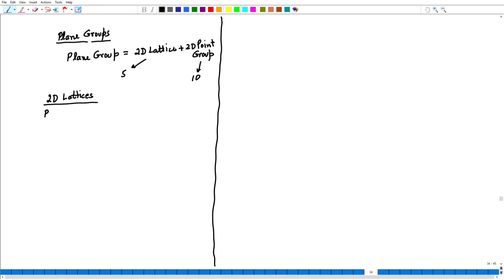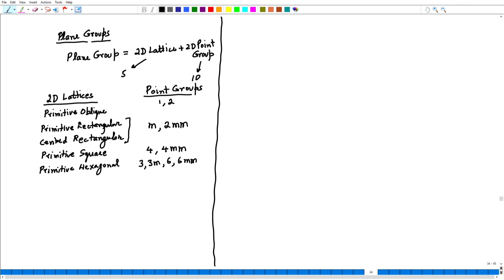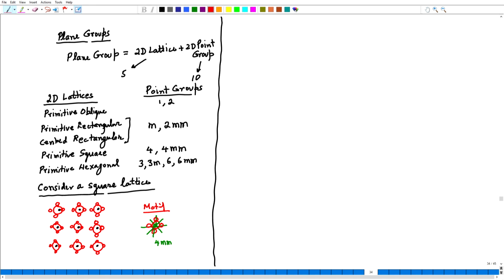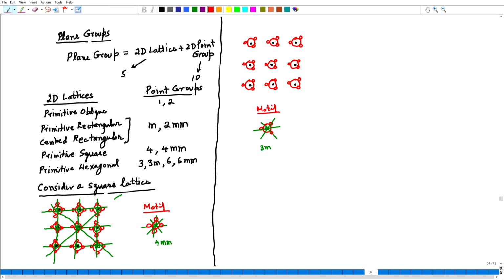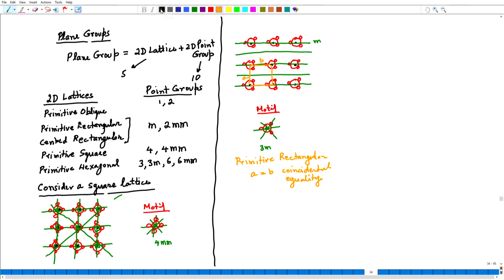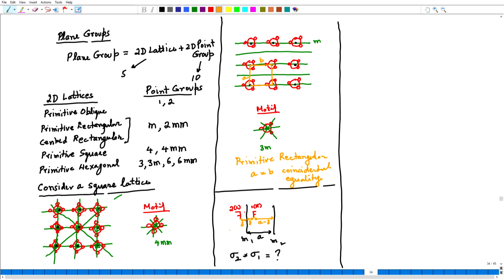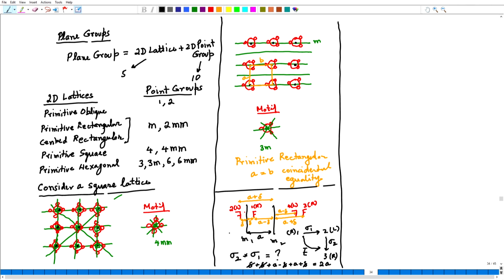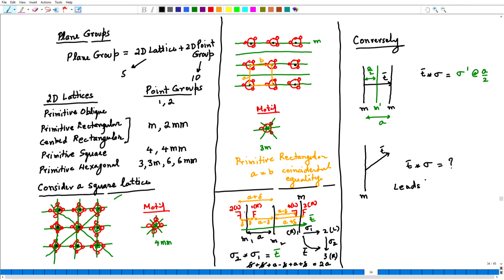Lecture 21: Combining Translation with pointSymmetries-I